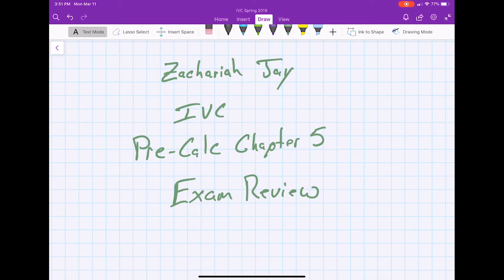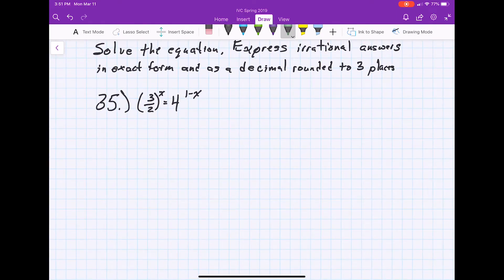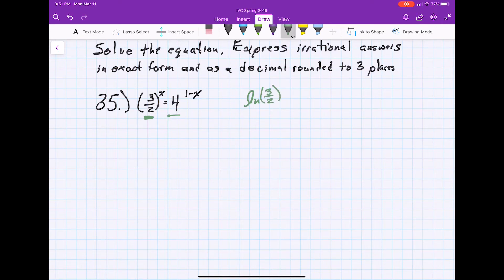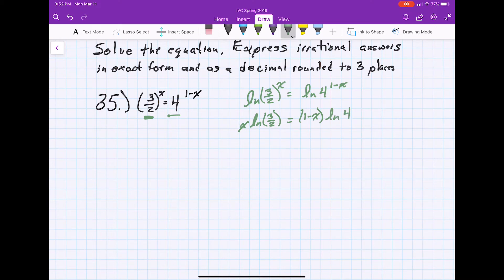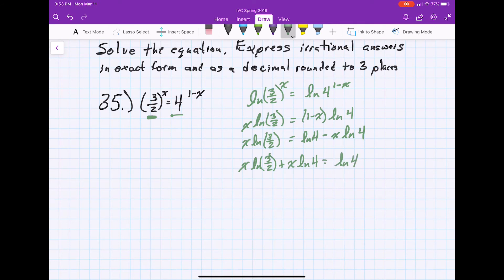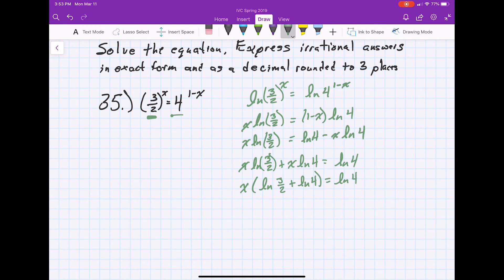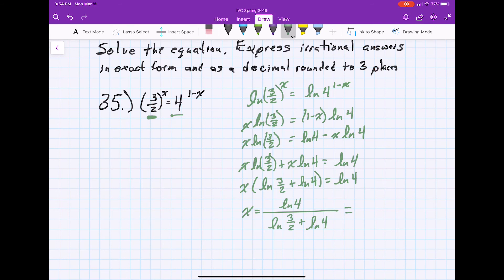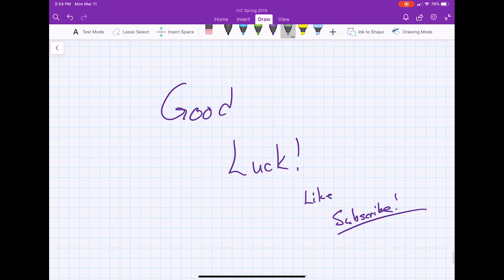Precalculus Exam 3 Review Extra Number 35